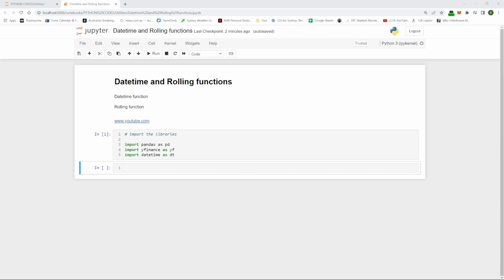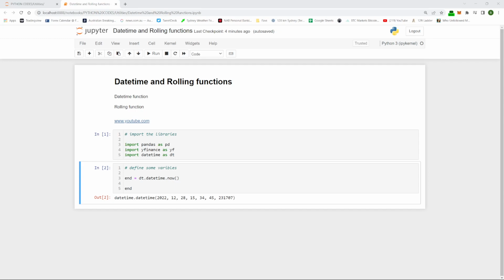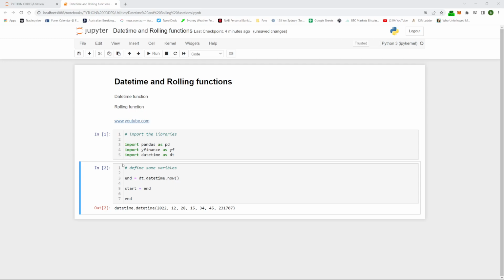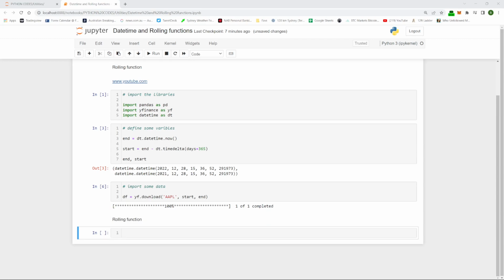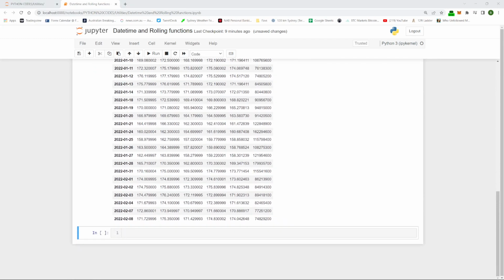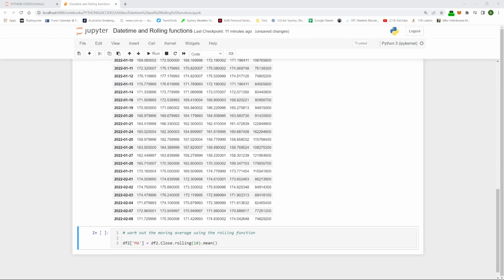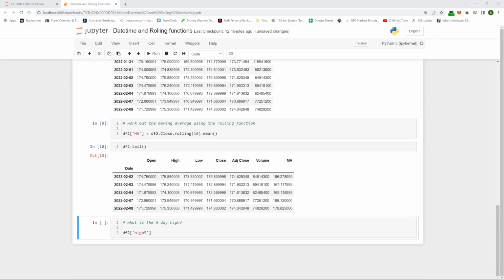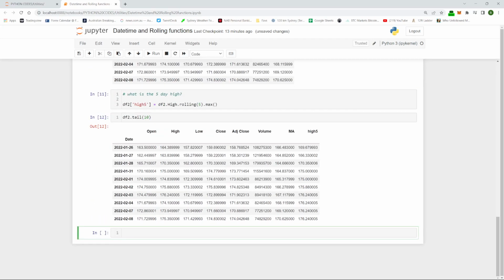Datetime and rolling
A look at the datetime and rolling functions